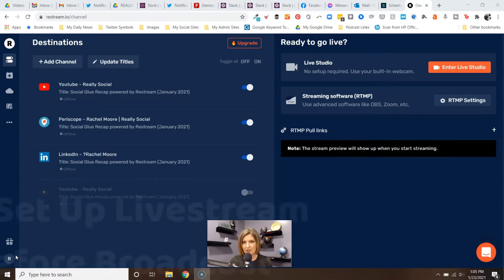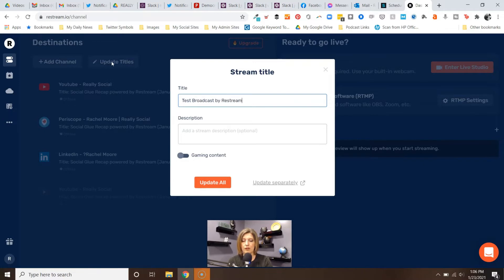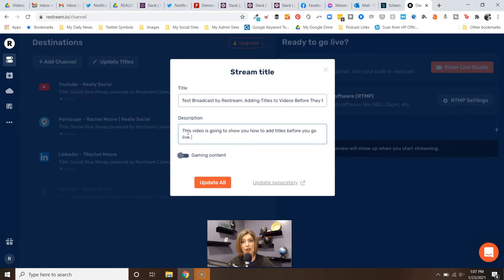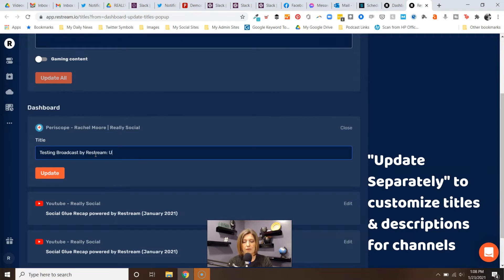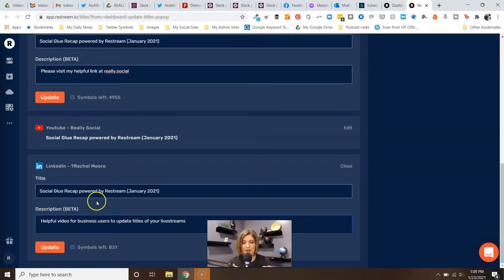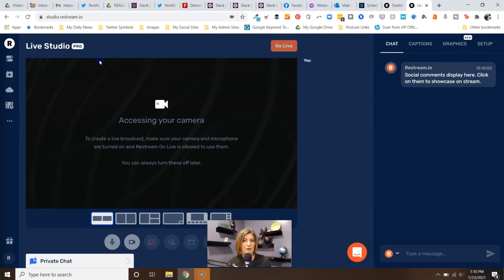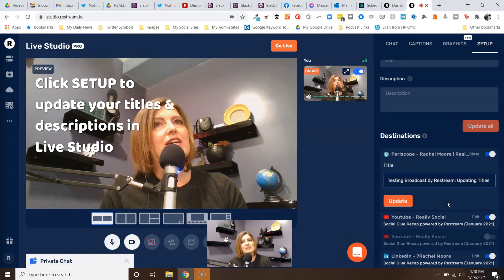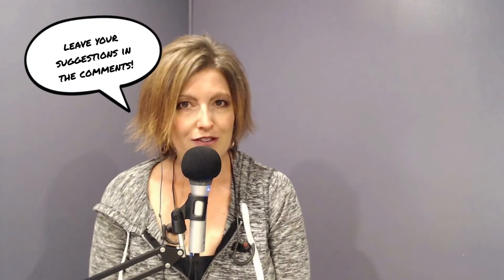How to Set Up Titles & Descriptions in Restream (BEFORE You Go Live!)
Restream gives you not one but TWO places to set up your video titles & descriptions before you hit GO LIVE in the Live Studio. You can either set them up to all be the same for every channel you're broadcasting to OR you can update them separately to customize for each channel according to their features and parameters.

Remember to update these before you go live! While some channels will allow you to edit titles and/or descriptions after you've finished the broadcast, it's way better to accurately provide this information once the post hits the feeds.